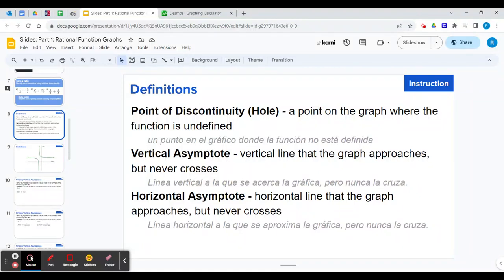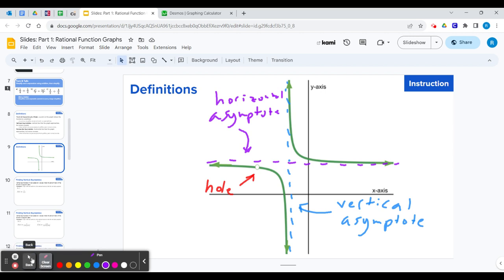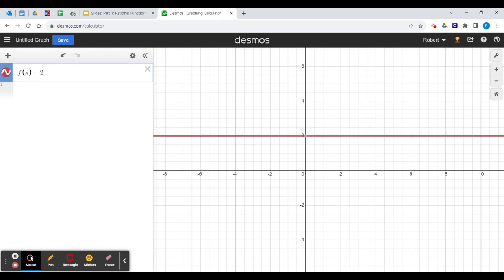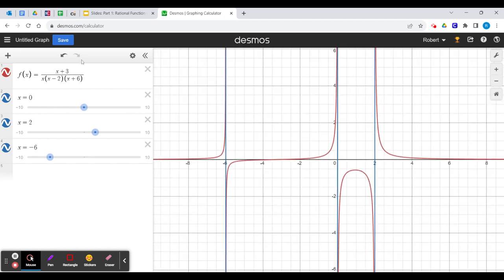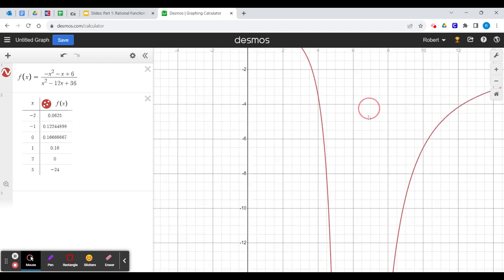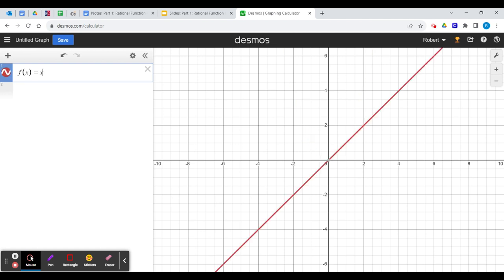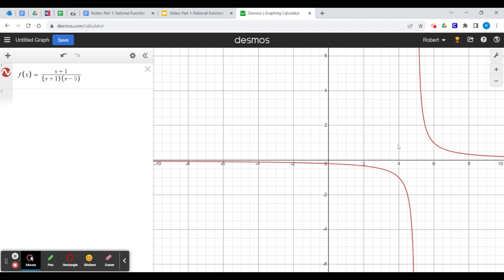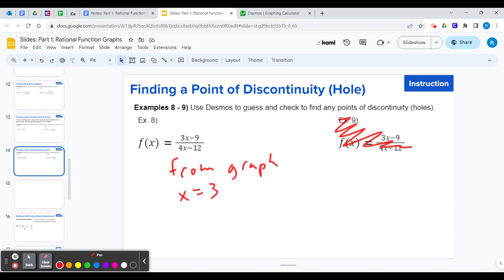Part 1 - Rational Function Graphs